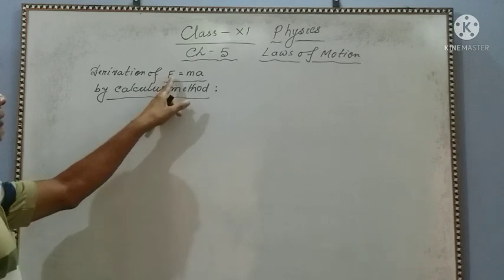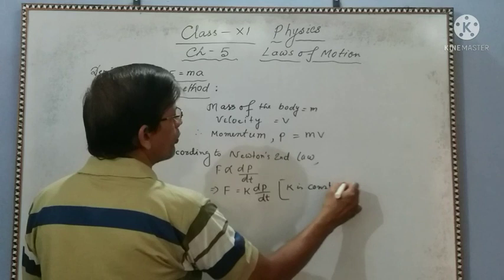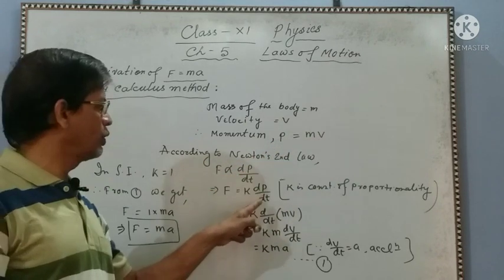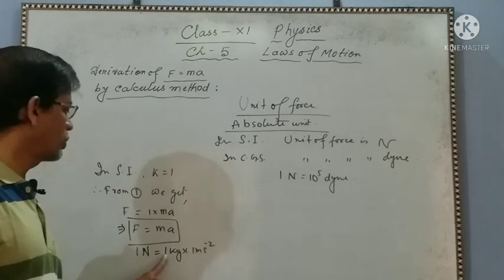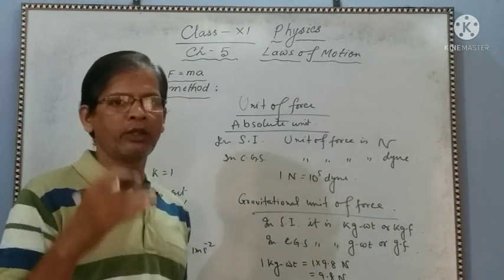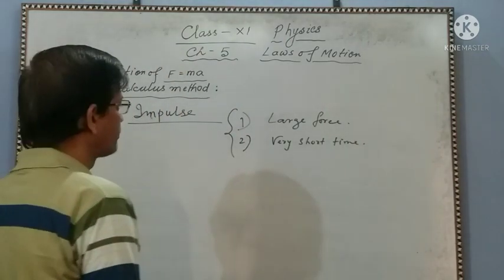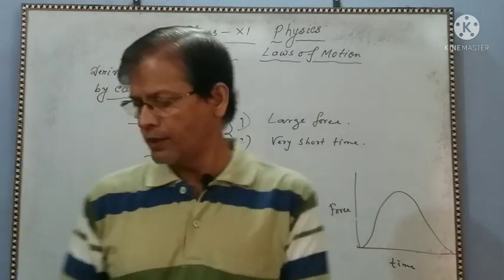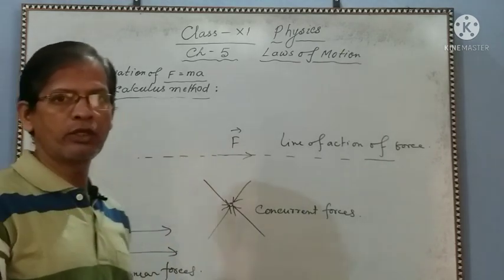Class--XI . Physics.Ch--5 Laws os motion. Topics: Derive F=ma by calculus method .and Impulse.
Class--XI. Physics.Ch-5.Laws of motion.